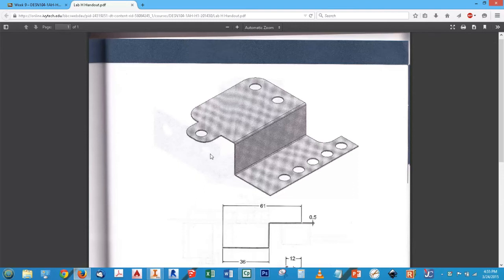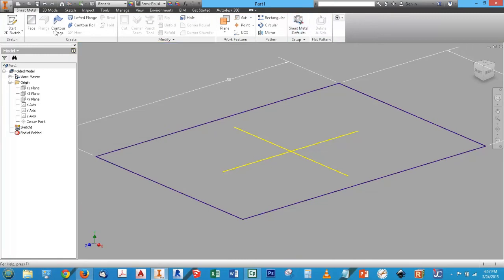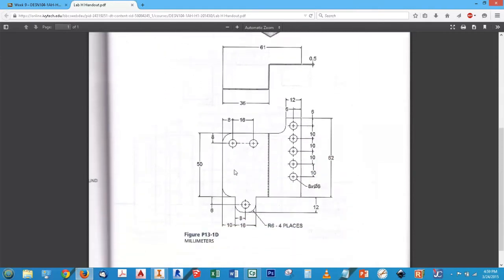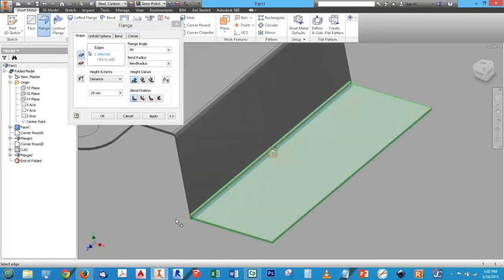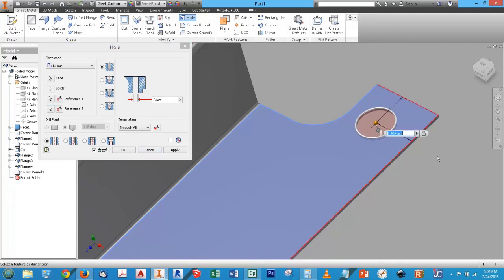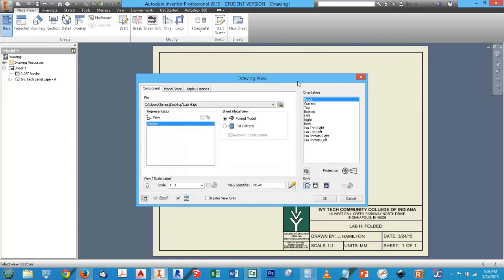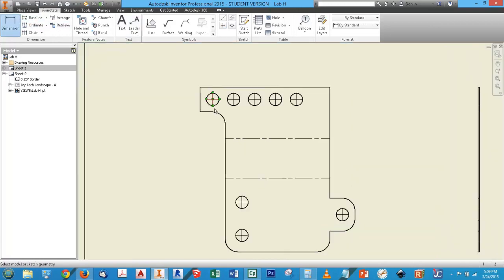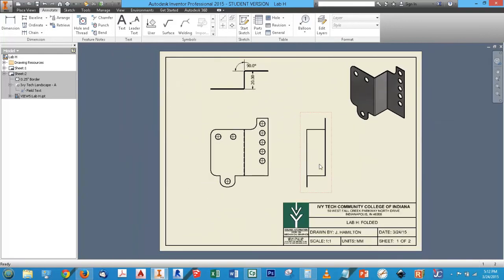Lab S: Figure P13-1D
This is a helpful how to for completing the sheet metal models and drawings for Lab S.